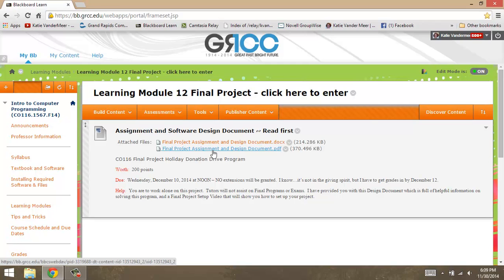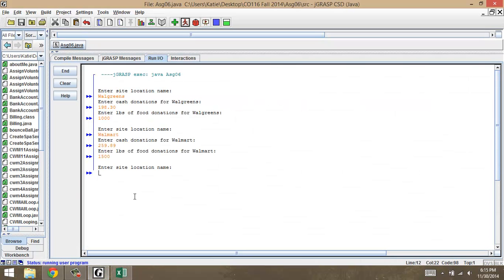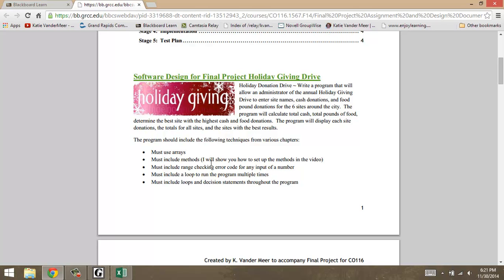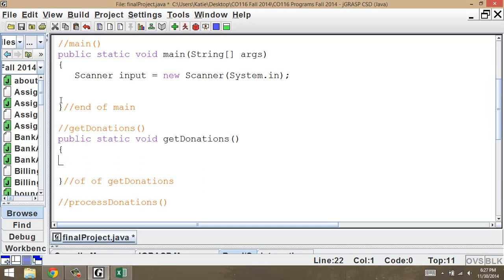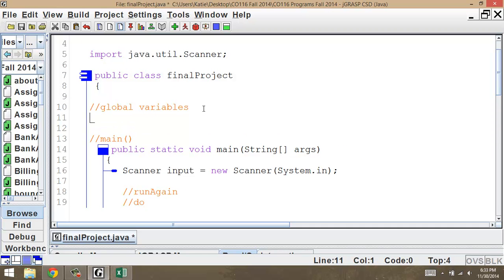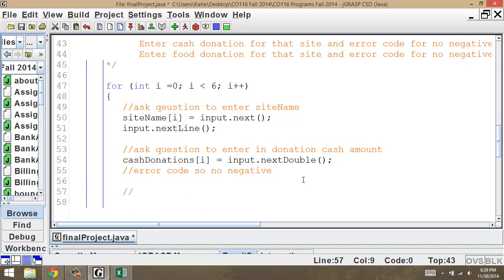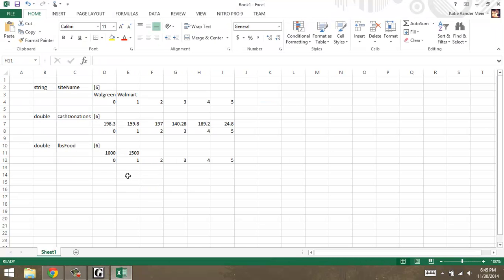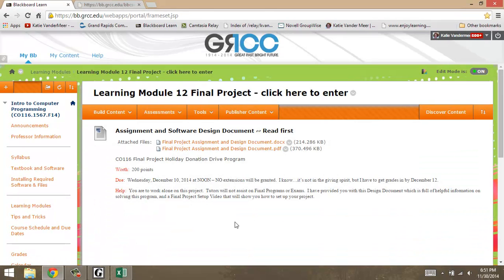Final Project setup for CO116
Final Exam Project setup video for CO116, Learning Module 12